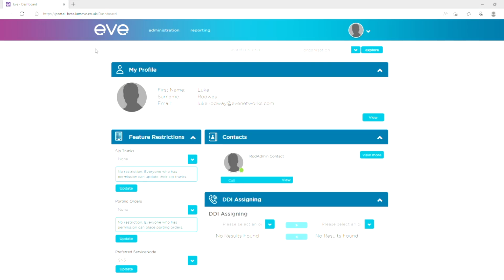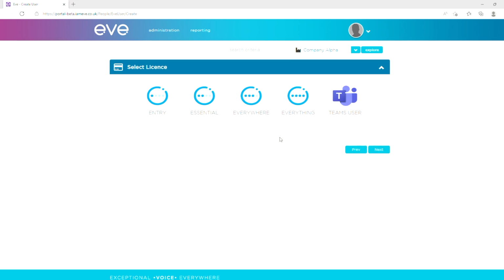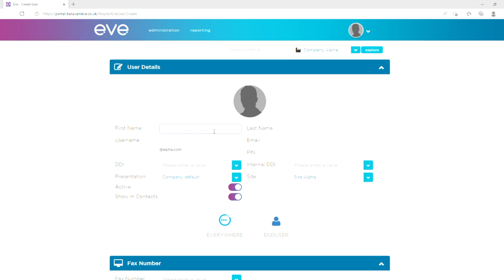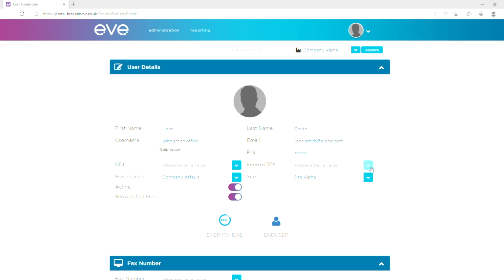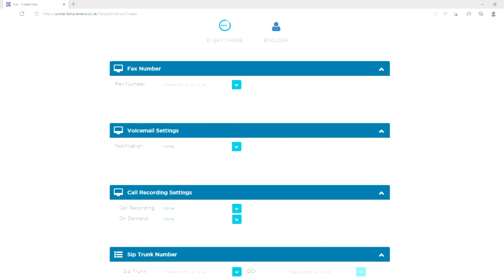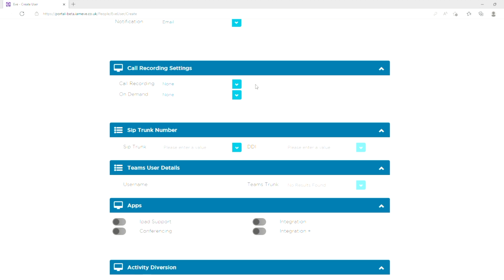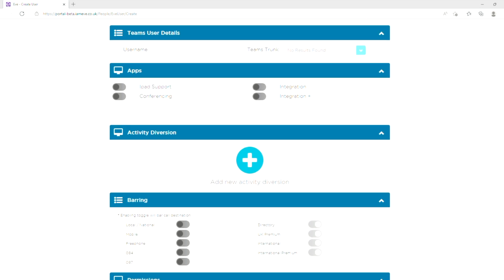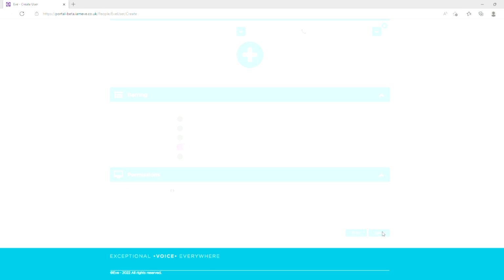eve - creating a user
This video will guide you through a step-by-step process of creating a user.